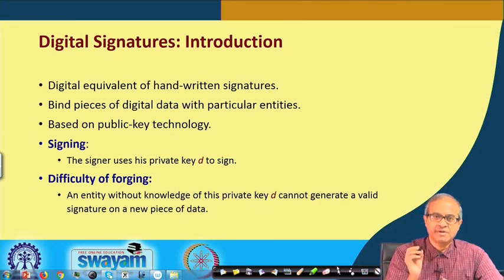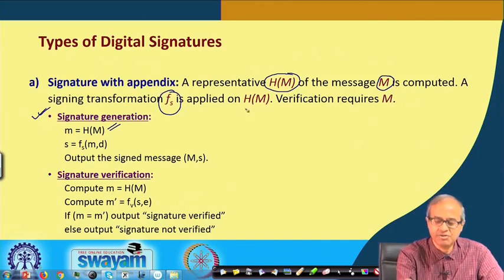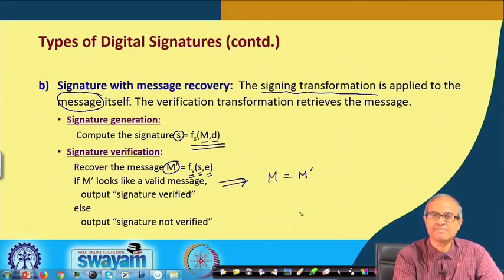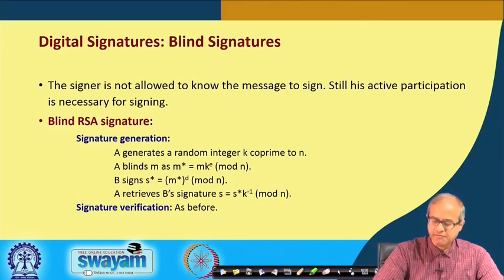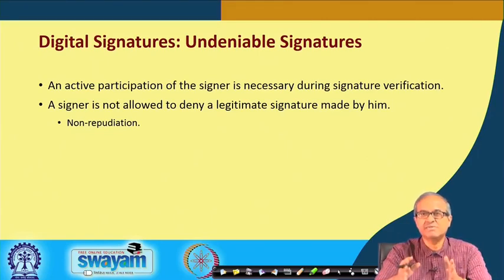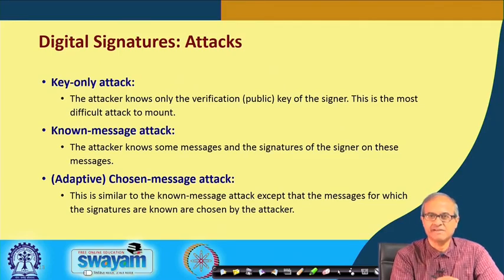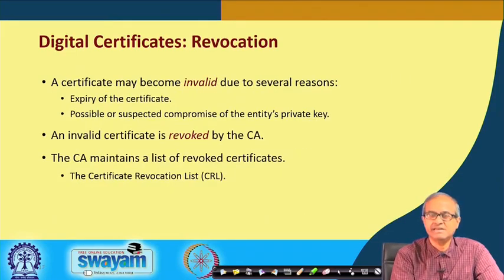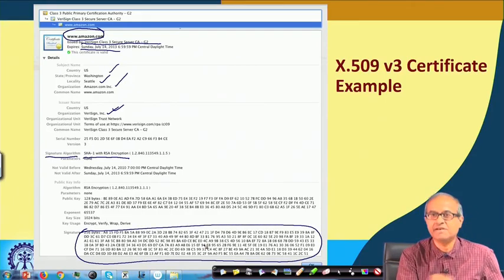Lecture - 33 Digital Signature and Certificate IIT Kharagpur